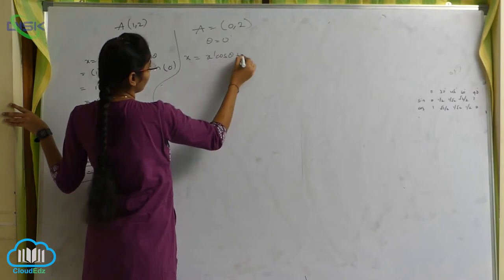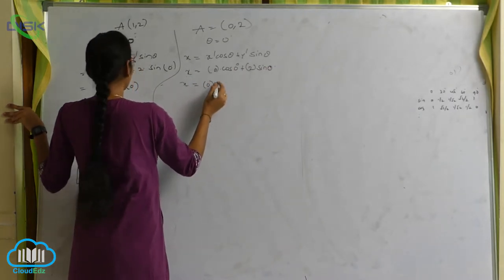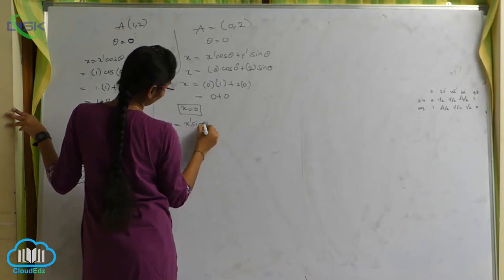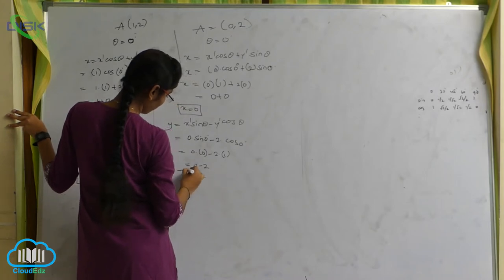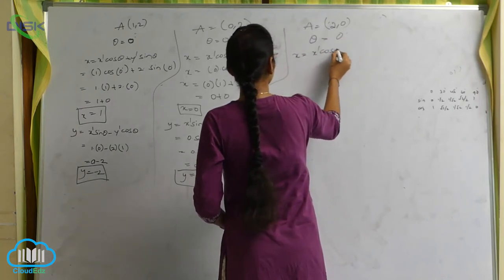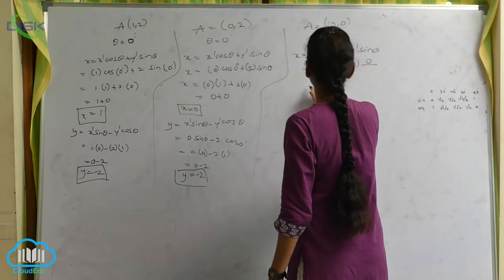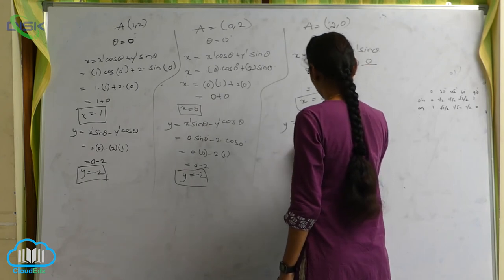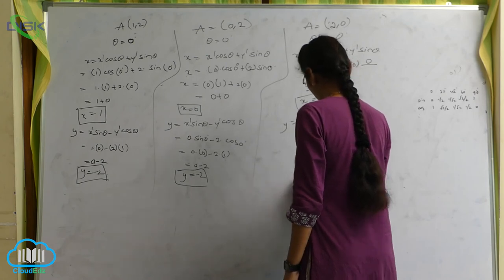అక్షభ్రమణం -ఉత్పాదనలు -దృష్టాంతాలు || అక్ష భ్రమణం మీద సమస్యలు 5 || Disk Telangana